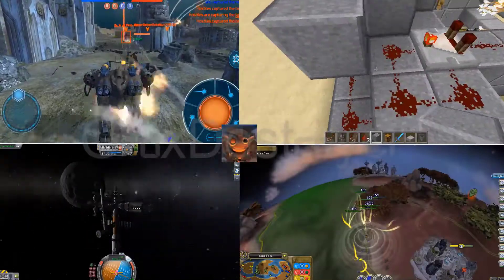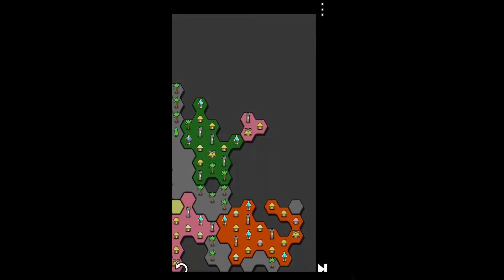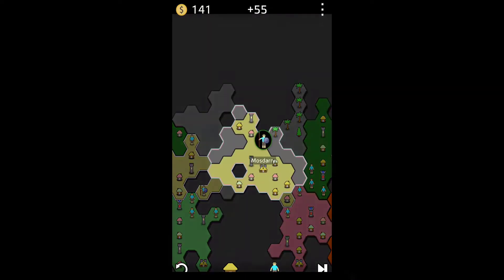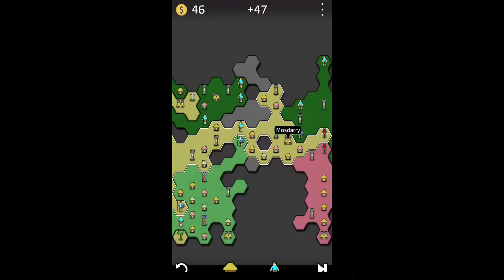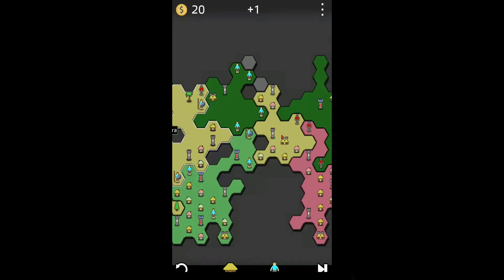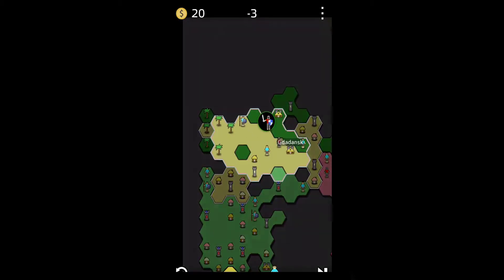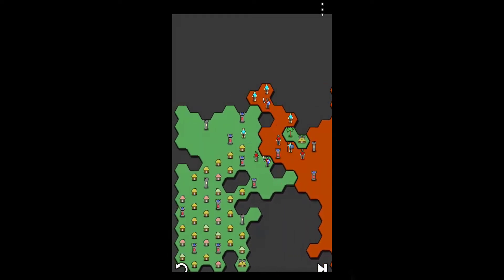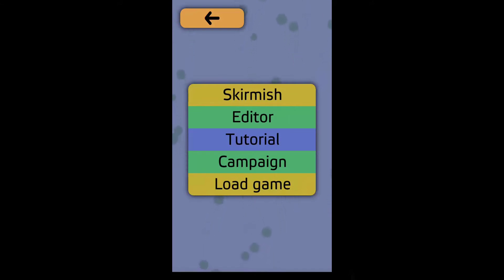Antiyoy: Another Excellent Mobile Game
In this video I cover in brief the great strategy game Antiyoy. As can be see, I am not exactly a pro at it just yet.